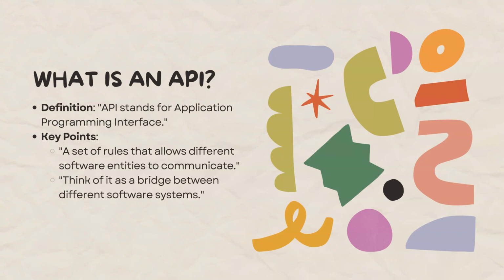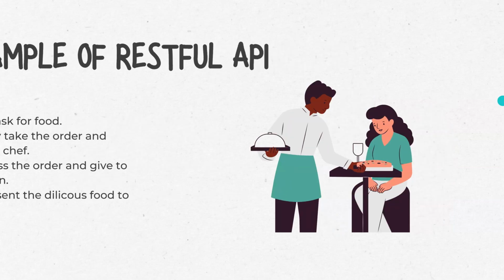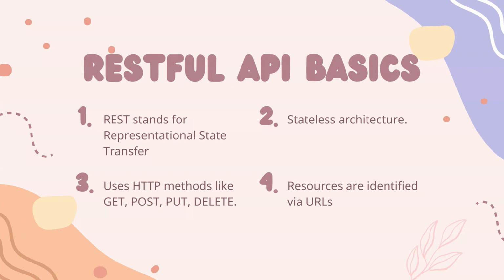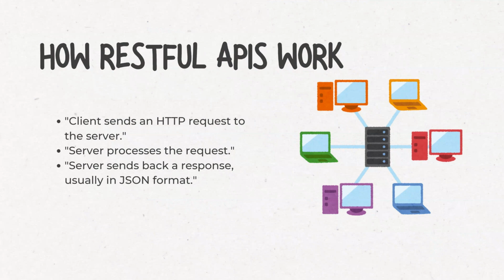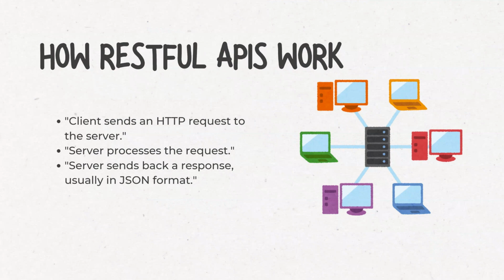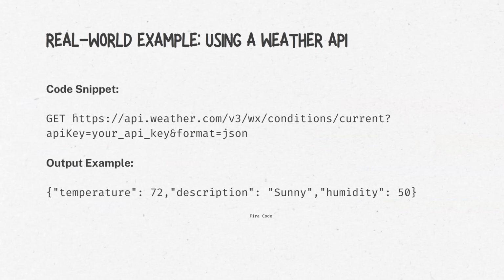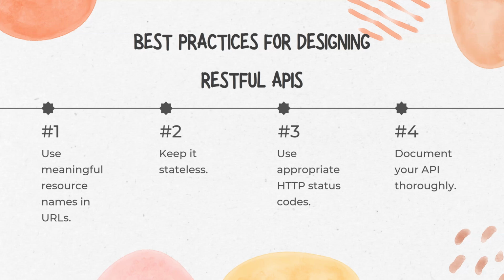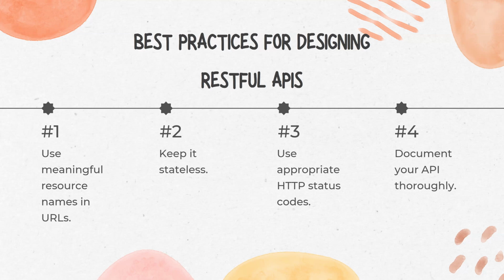Master RESTful APIs: Concepts, Examples, and Real-World Applications | Bxoft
In this video from Bxoft, we break down the fundamentals of RESTful APIs, a cornerstone of modern web development. Learn what RESTful APIs are, how they work, and why they’re essential for building scalable, efficient applications.
We’ll walk you through key concepts, real-world examples, and best practices to help you understand how to leverage APIs in your projects.
Whether you're a beginner or looking to refresh your knowledge, this video has something for you.